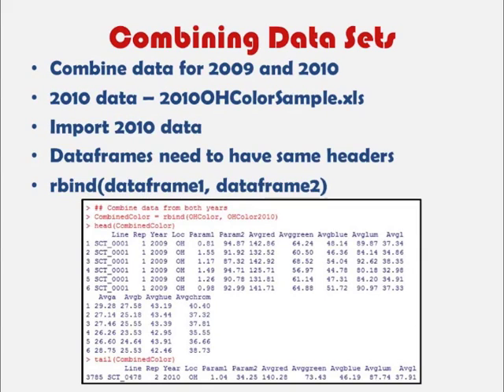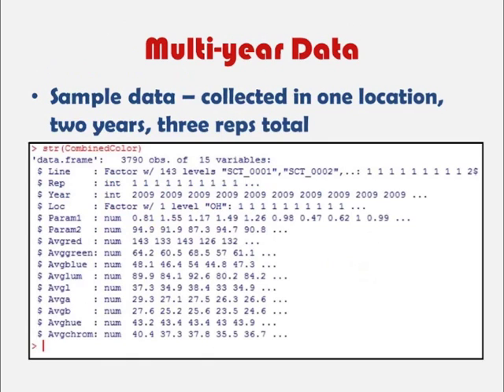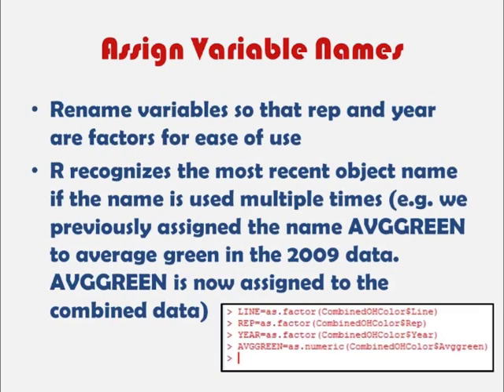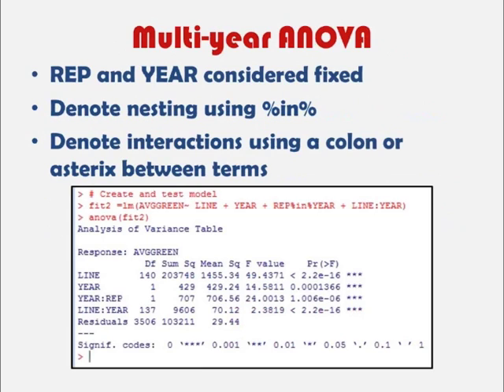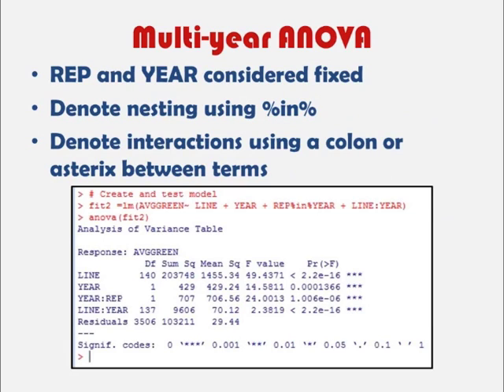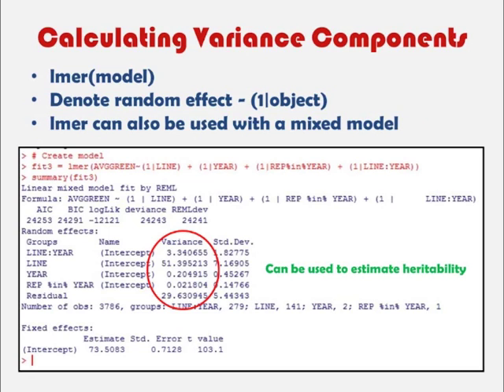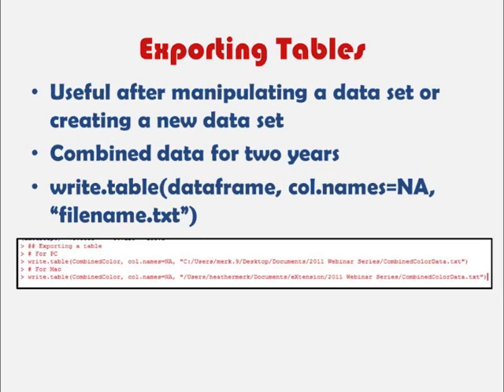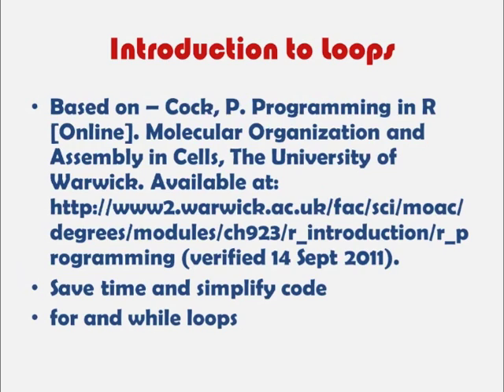Introduction to R Webinar 5 of 7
In this segment, combining data sets and exporting tables. Delivered live during a PBG webinar, Dr. Heather Merk walks you through an introduction to R statistical software.